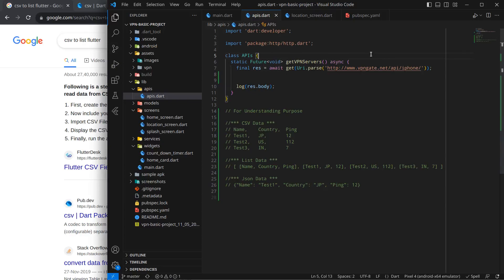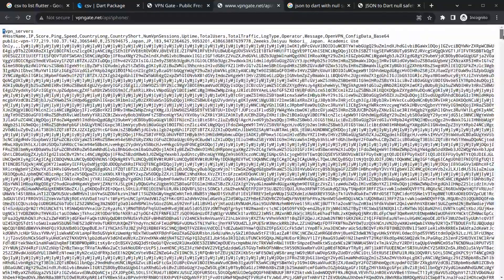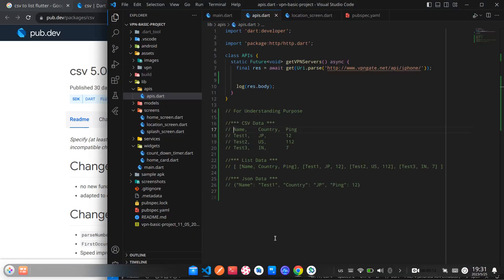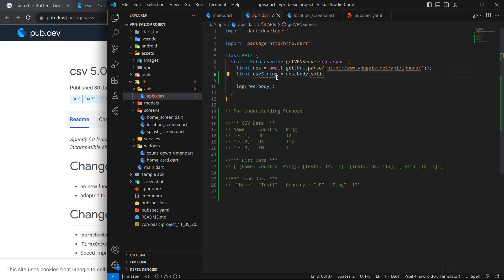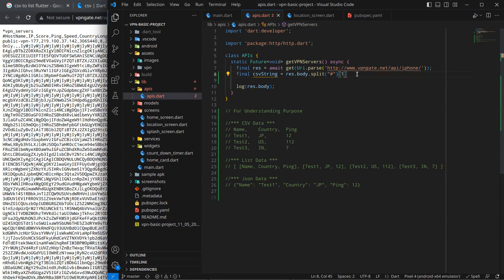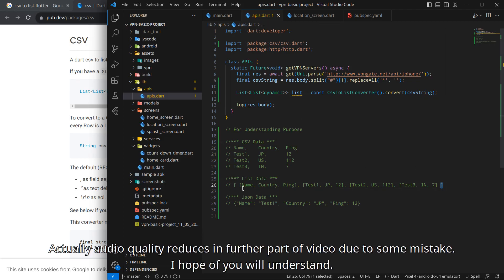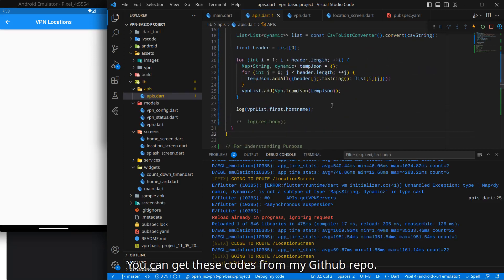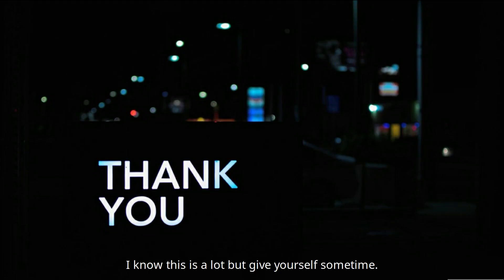12.Converting CSV Data to Json Data then Custom Dart Objects | Free VPN App Flutter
In this YouTube video, we will explore the process of converting CSV data into custom Dart objects while building a Free VPN App in Flutter. By following along, you will learn how to efficiently parse and transform CSV data into structured Dart objects, enabling you to effectively handle and manipulate large amounts of data within your Flutter applications.